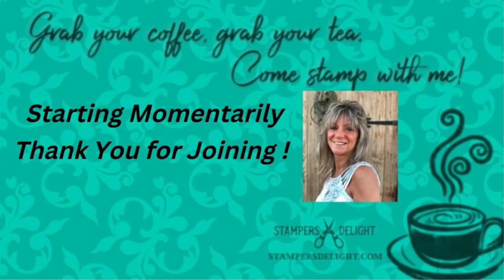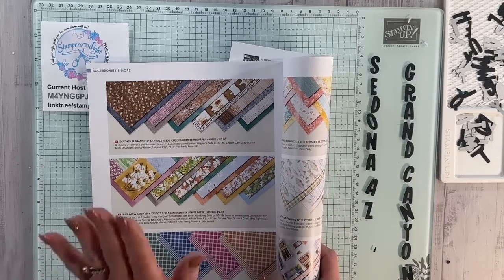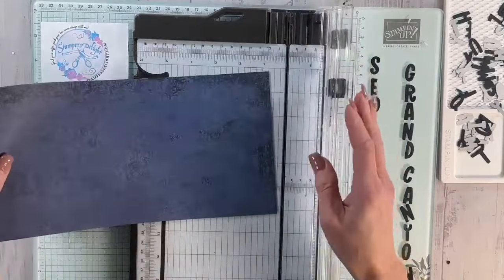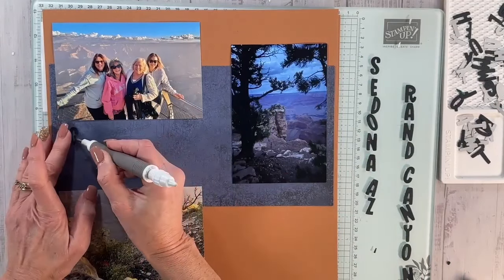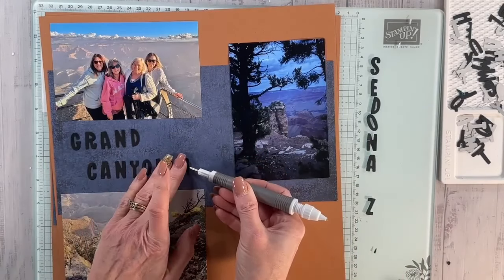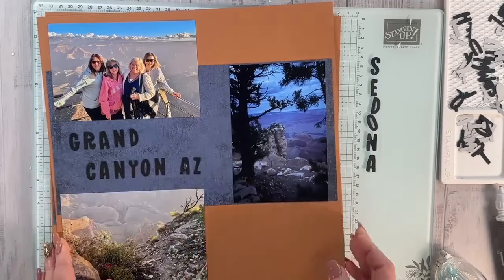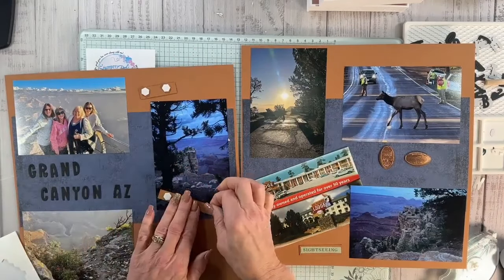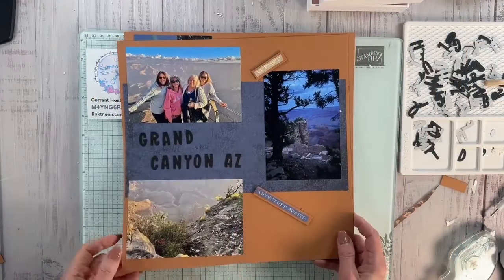Girls Road Trip 2023 Scrapbook Sunday 101 Part 4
If you would like a downoad PDF  Sign up for my free newsletter and grab one

Host Code
EXYZZG9V

Feb Fun Fold Online Class with Add on
Feb Fun Fold Online Class Lighter Than Air Includes 1/2 of Lighter than Air DSP Full Rainbow Dots 3 pack of Bakers Twine Card kits 6 FUN FOLD cards (2 each of 3 designs)Video w/ full instr. of the projects and a PDF stamp bundles not included can be added on This Month you can add on 6 cards (2 each of 3 designs) using the Ice Cream Swirl

MY TEAM MEMBERS GET MY MONTHLY ONLINE FUN FOLD VIDEO TUTORIAL AND PDF FREE,